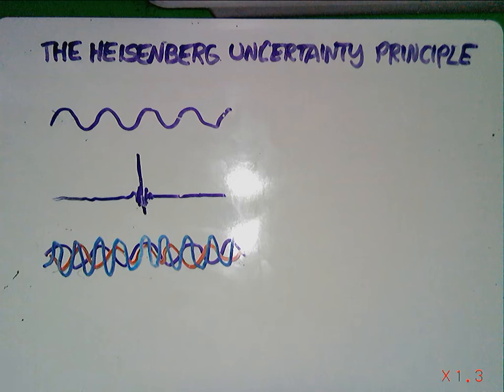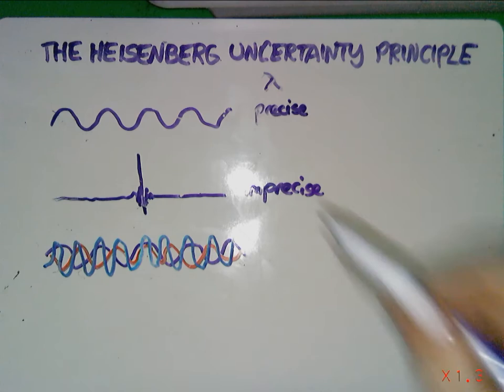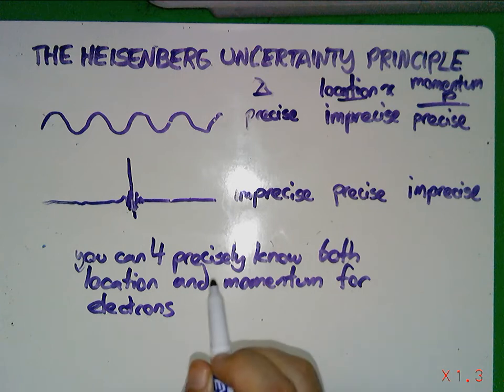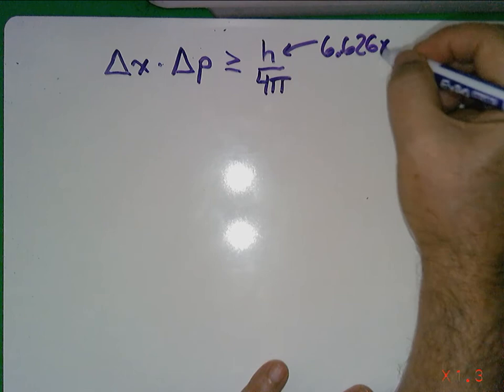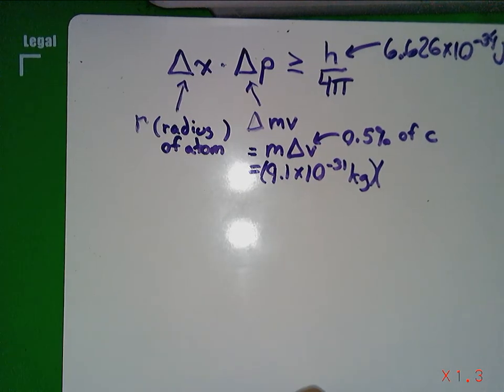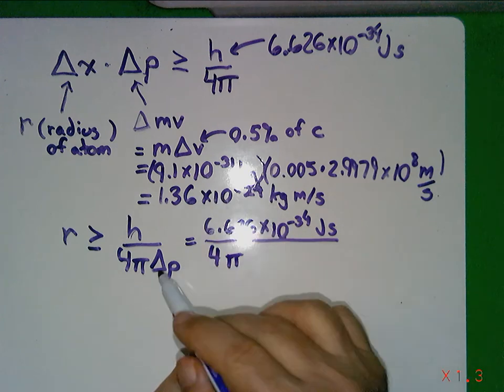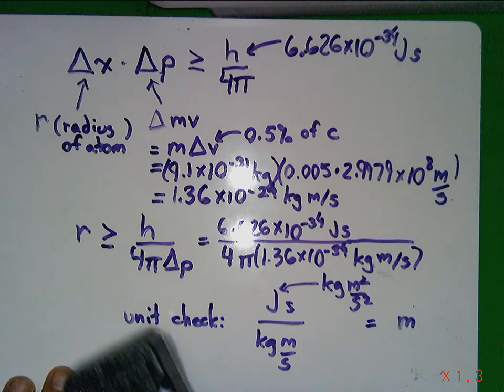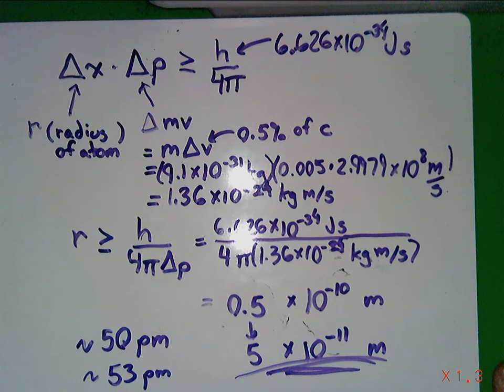The Uncertainty Principle